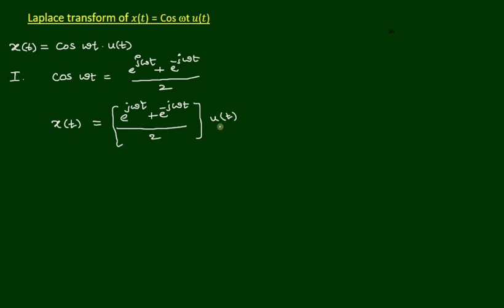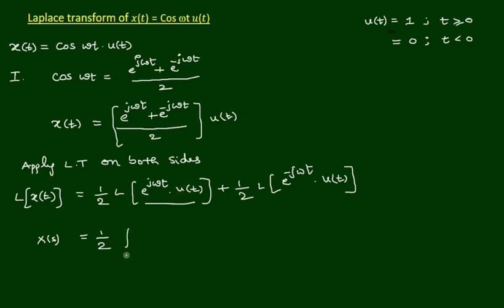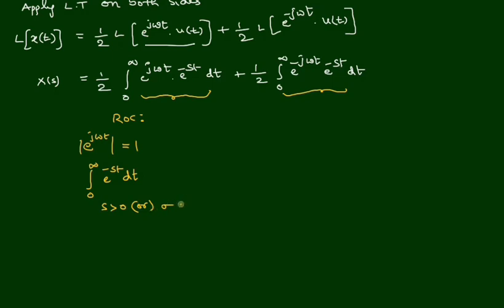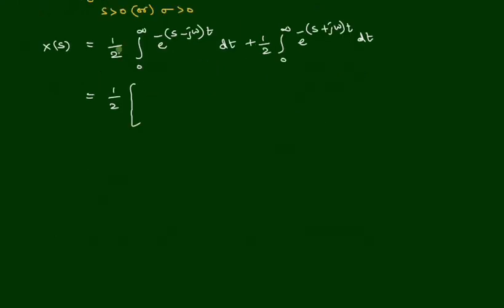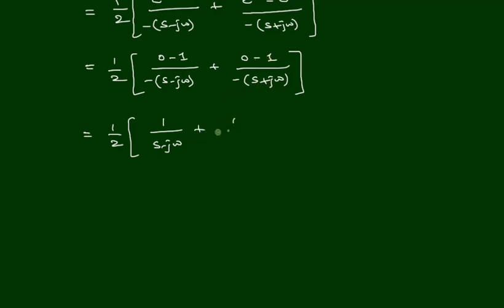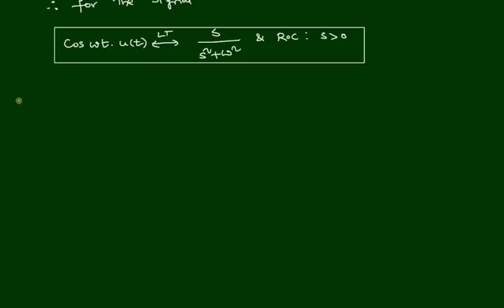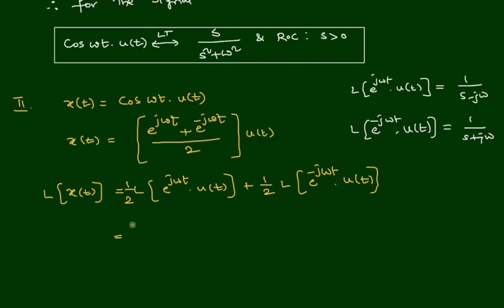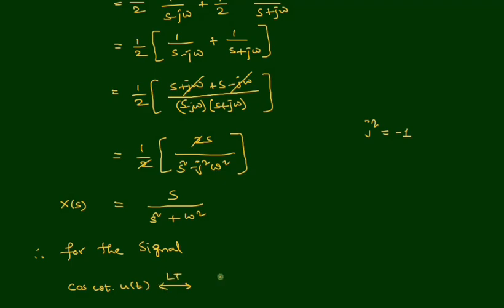Laplace Transform of Cos function